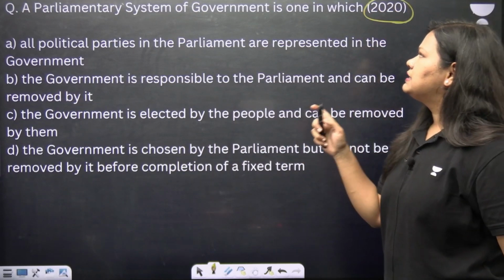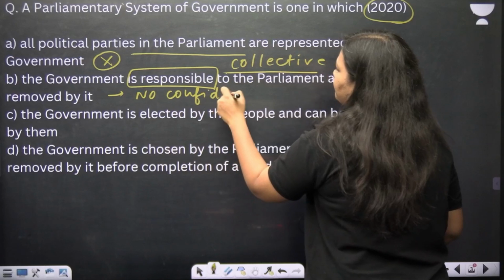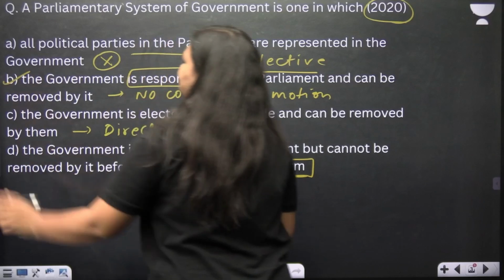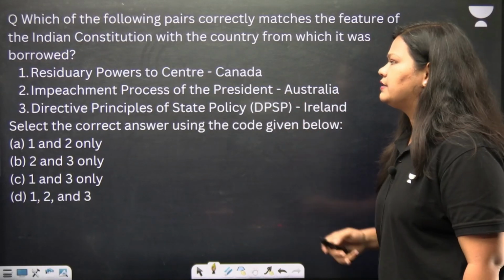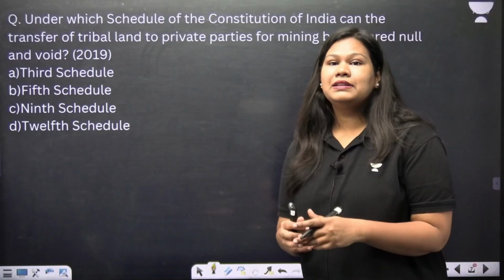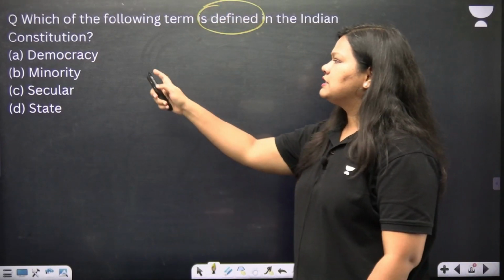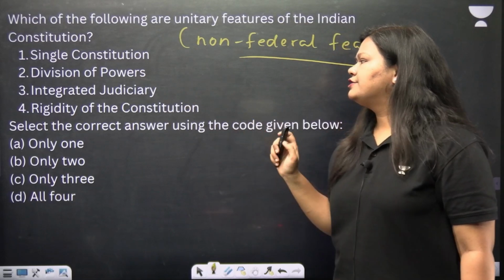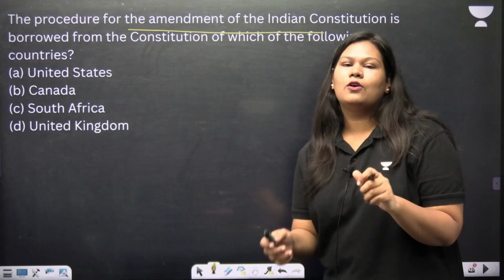Polity MCQ Practice Series | L6- Salient Features of Indian Constitution Quiz | UPSC CSE| Monica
Join Monica in this comprehensive quiz session, covering the fundamental features of the Indian Constitution. Enhance your knowledge and crack the UPSC exam with confidence!

Key Topics Covered:
- Salient Features: Explore the essential characteristics of the Indian Constitution, such as sovereignty, socialism, and secularism
- Constitutional Provisions: Familiarize yourself with key articles, including 12-35, and their implications

Benefits:

- Improve your MCQ-solving skills
- Clarify doubts and concepts
- Enhance your UPSC CSE preparation

Stay updated on:

- Indian Polity
- Constitutional History
- Governance and Administration
- General Studies Paper 2

- Expert guidance
- Comprehensive study materials
- Regular practice sessions
- UPSC-specific content
Complete Indian Polity Through 1000+MCQs: #3: Salient Features of the Constitution
Complete Laxmikant Polity MCQs Salient Features of Indian Constitution for All State PCS | Study iQ
Salient Features of Indian Constitution MCQs & Explanation | MCQ Series | SSC, UPSC